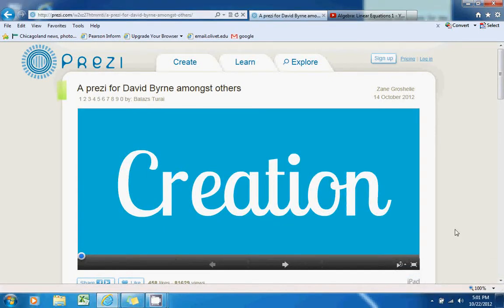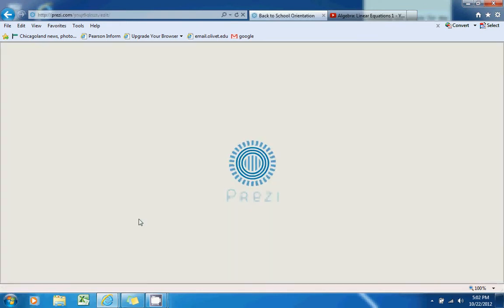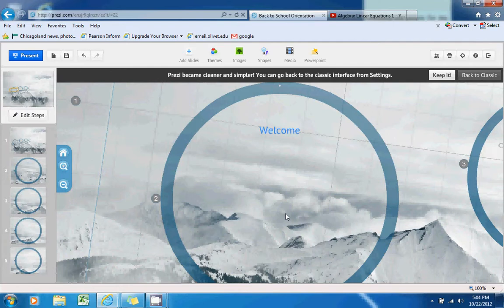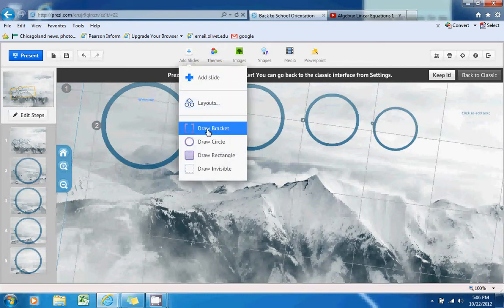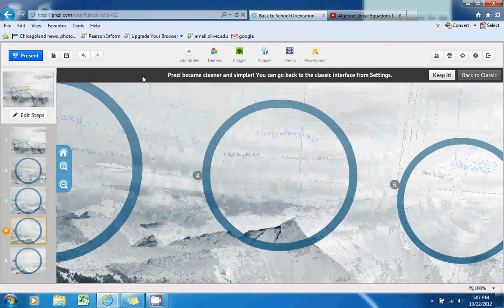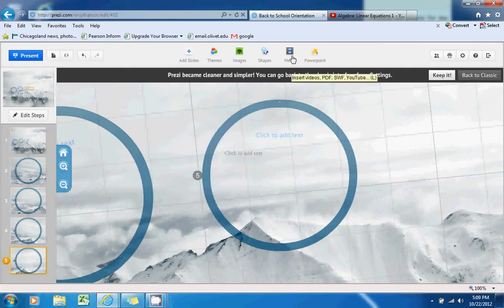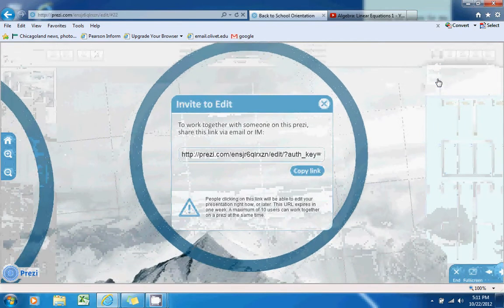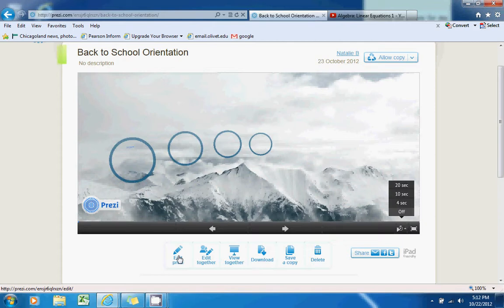Prezi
Prezi is a cloud-based presentation tool that allows you to turn an empty canvas into an engaging presentation tool. It differs from PowerPoint in that it allows you to choose a wide range of paths to travel as you zoom and slide from point to point. Give your presentation a unique look with customizable backgrounds, images, colors and fonts. It allows you to embed photos, videos, PowerPoint slides and more.